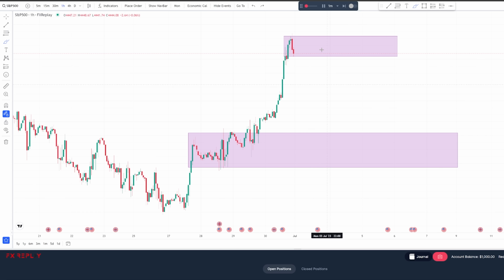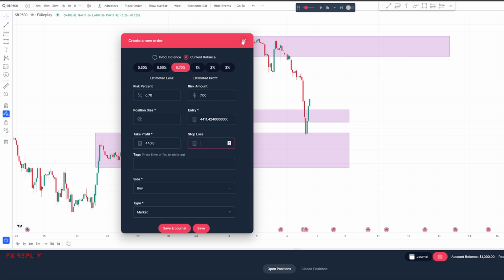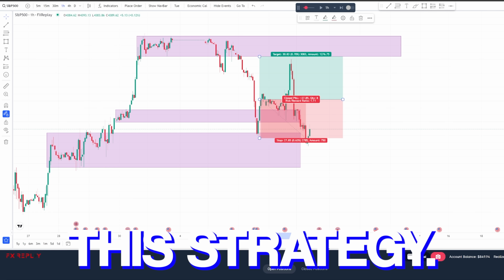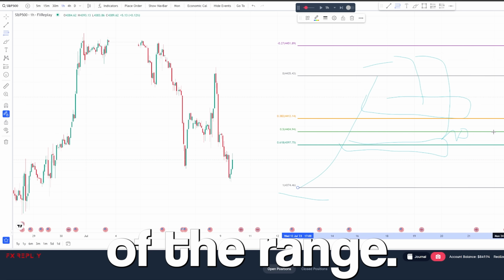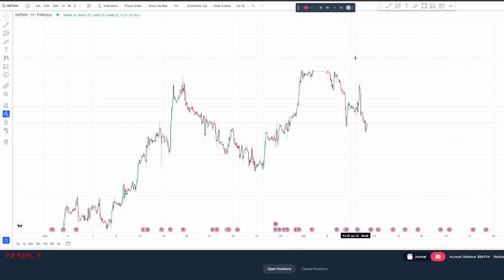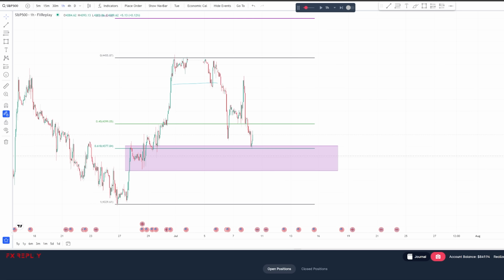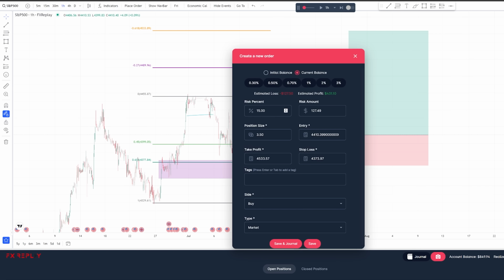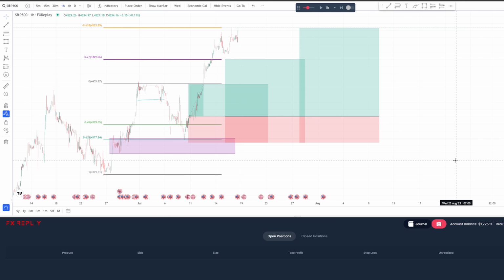The Fastest Scalping Strategy to build your trading account in 2024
In this video, we're going to teach you the fastest Scalping Strategy to build your SMALL TRADING ACCOUNT. This strategy is simple, easy to use, and will help you make quick and easy profits in the markets!

Lock in with a Forex Broker To Grow Your Account with Ospreyfx

day trading
swing trading